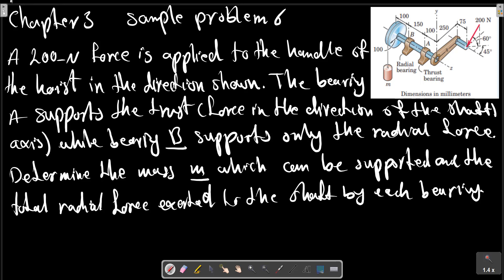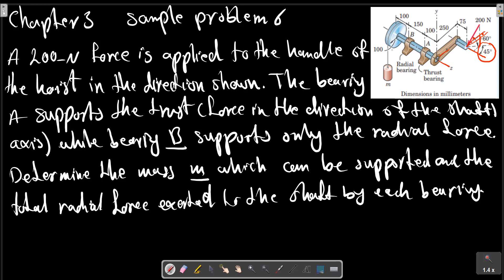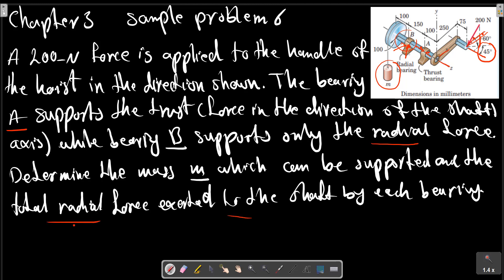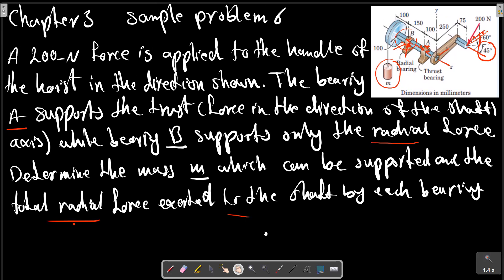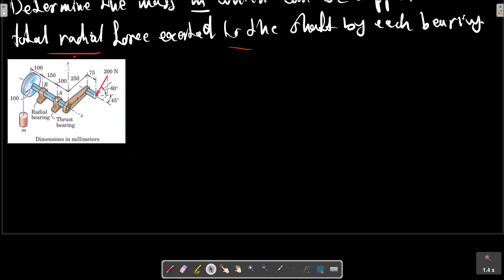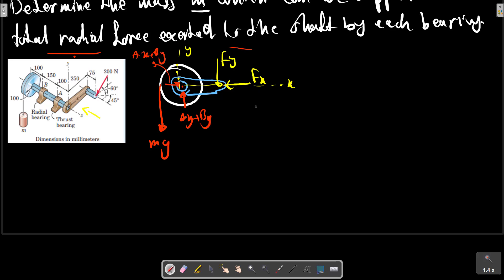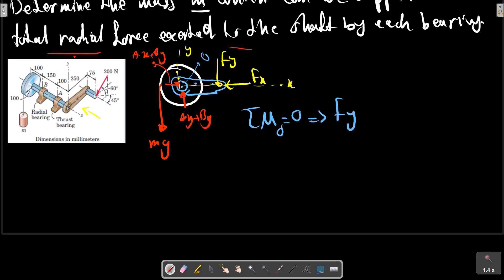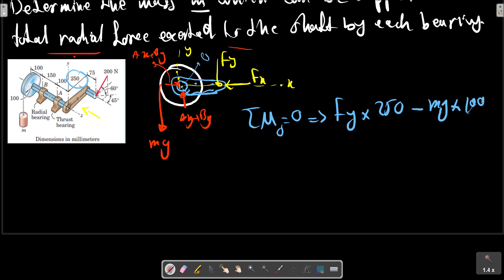Chapter 3 : Sample Problem 6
A 200-N force is applied to the handle of the hoist in the direction shown.
The bearing A supports the thrust (force in the direction of the shaft axis), while bearing B supports only radial load (load normal to the shaft axis). Determine the mass m which can be supported and the total radial force exerted on the shaft by each bearing. Assume neither bearing to be capable of supporting a moment about a line normal to the shaft axis.